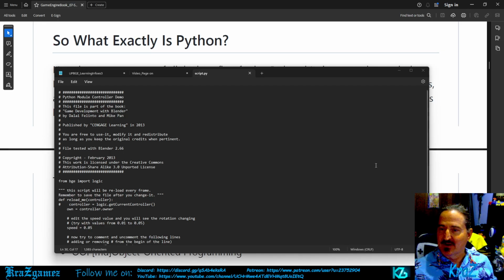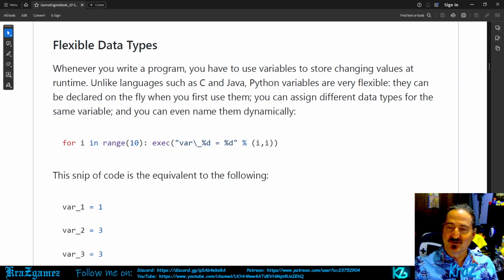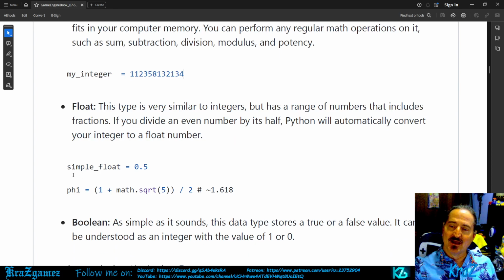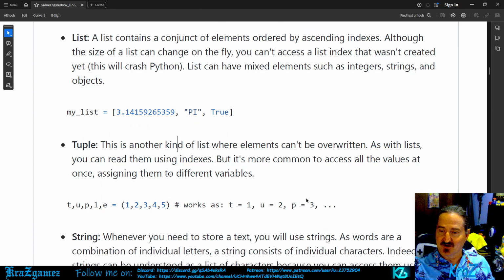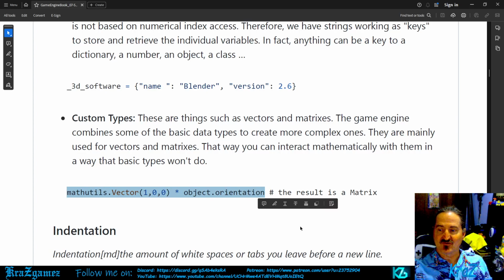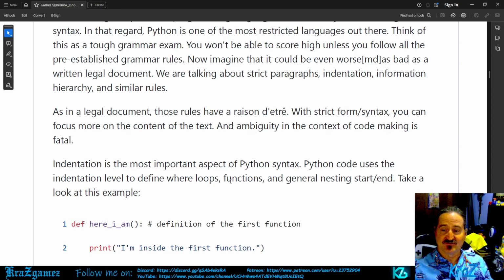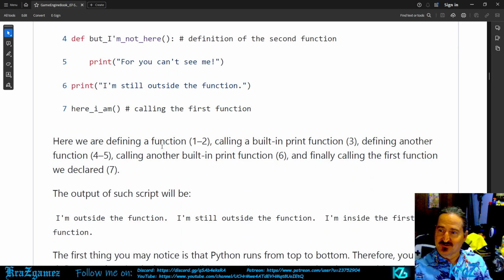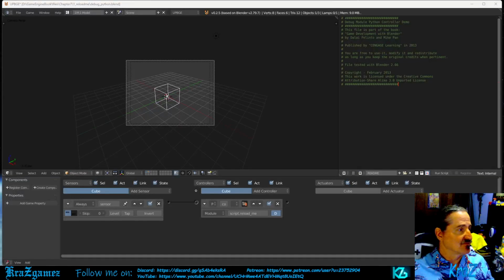Episode #112 UPBGE: Python? What is it Exactly?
Today I read from the "Blender Game Engine" Book. We are on the bottom of page #11 in Chapter #7. The file we are working with today are: debug_python.blend and reload_me.py

My server:
*** UPDATED ***